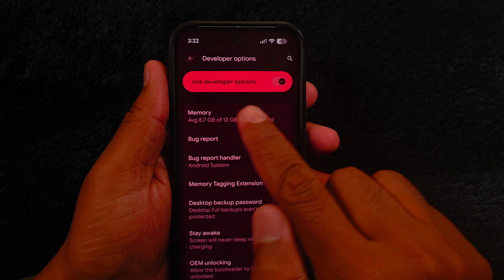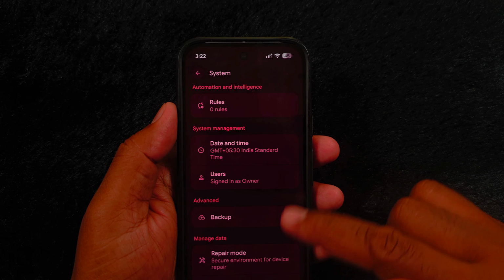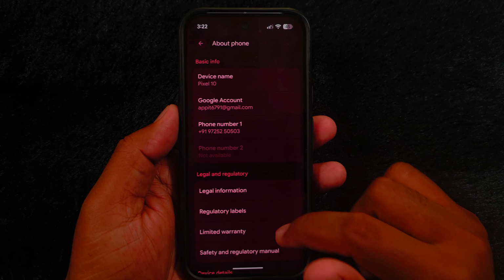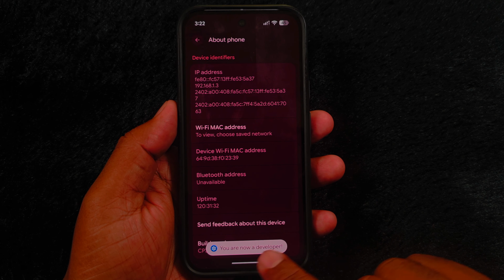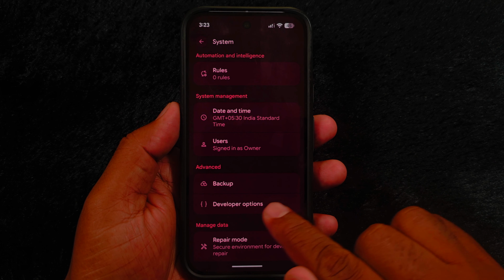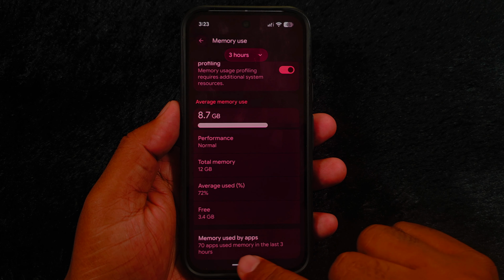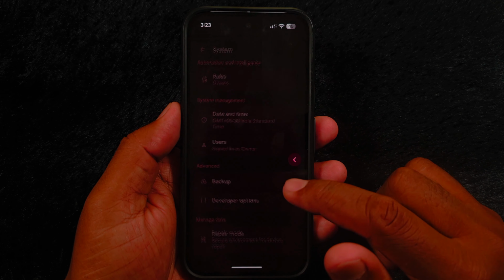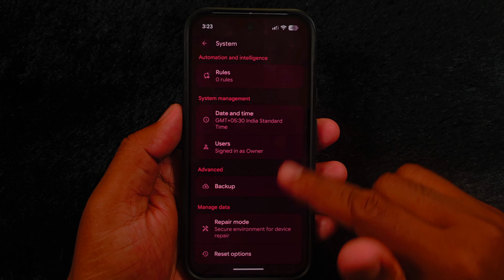How to Enable or Disable Developer Mode in Android 17 | Find Hidden Developer Option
Want to enable or disable Developer Mode in Android 17? In this video, I’ll show you how to find the hidden Developer Options menu on Android 17 Stock OS and turn it ON or OFF step by step.

Developer Mode is hidden by default on Android devices, but you can unlock it easily by enabling the Build Number setting. Whether you want to access USB debugging, background process settings, animation controls, or other advanced Android features, this quick tutorial will help.

In this video:
How to enable Developer Mode in Android 17
How to disable Developer Options
How to find hidden Developer settings
Access Android 17 hidden features
Turn ON/OFF Developer Mode step by step